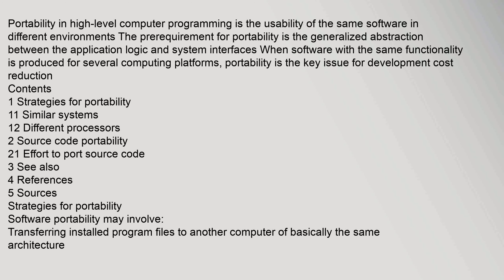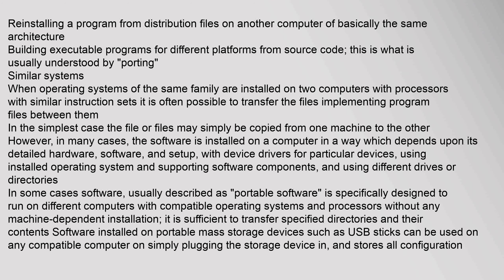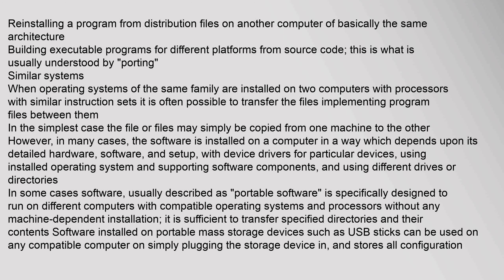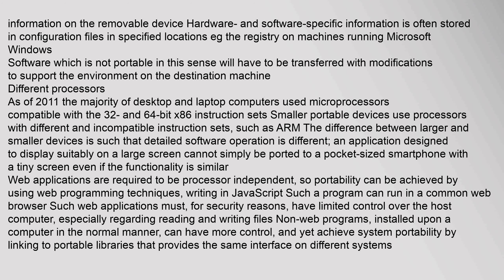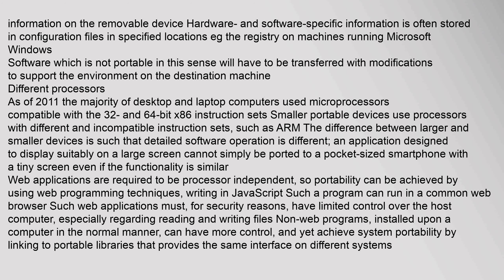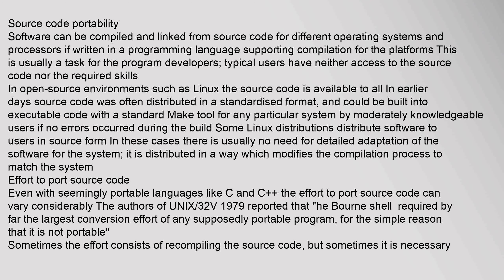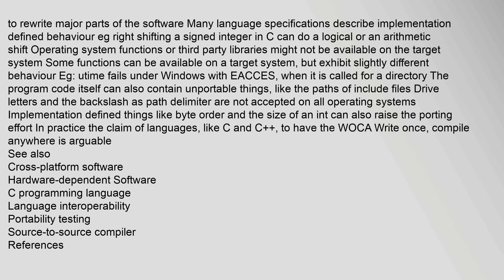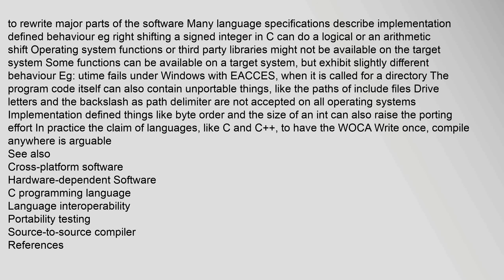Software portability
Portability in high-level computer programming is the usability of the same software in different environments The prerequirement for portability is the generalized abstraction between the application logic and system interfaces When software with the same functionality is produced for several computing platforms, portability is the key issue for development cost reduction
Contents
1 Strategies for portability
11 Similar systems
12 Different processors
2 Source code portability
21 Effort to port source code
3 See also
4 References
5 Sources
Strategies for portability
Software portability may involve:
Transferring installed program files to another computer of basically the same architecture
Reinstalling a program from distribution files on another computer of basically the same architecture
Building executable programs for different platforms from source code; this is what is usually understood by "porting"
Similar systems
When operating systems of the same family are installed on two computers with processors with similar instruction sets it is often possible to transoftware portability, online portability Software portability